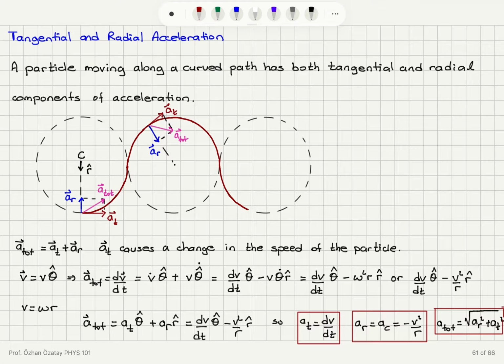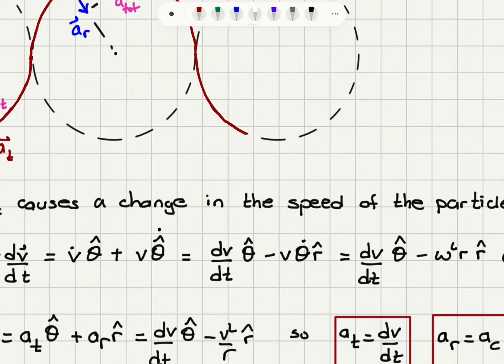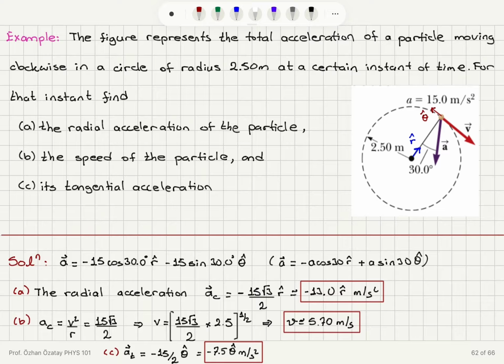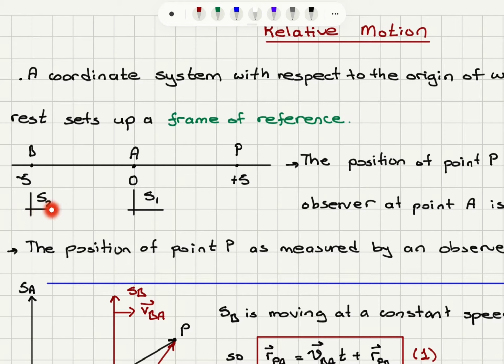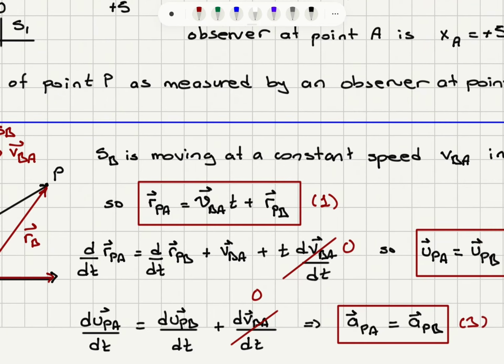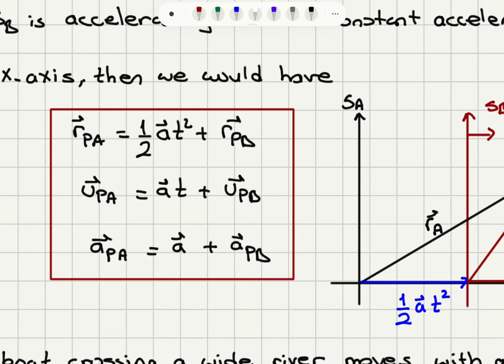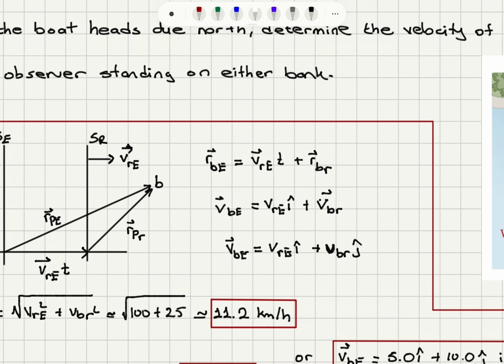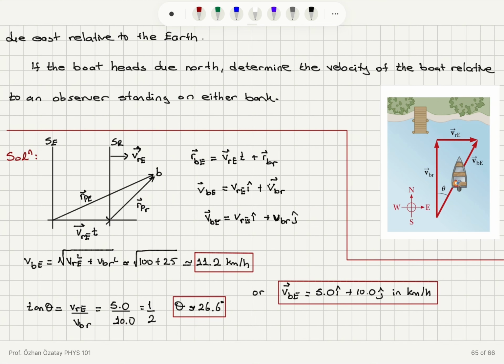Week 4-2 Tangential and Radial Acceleration - Relative Motion